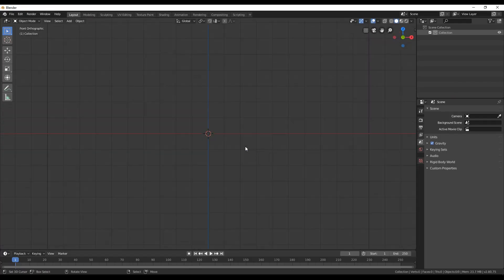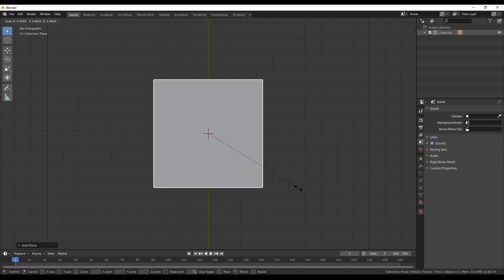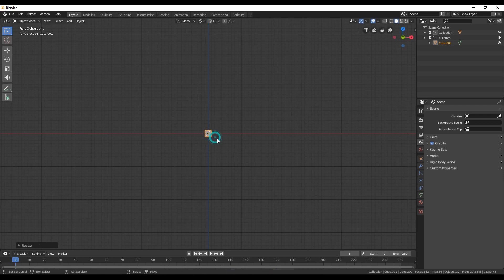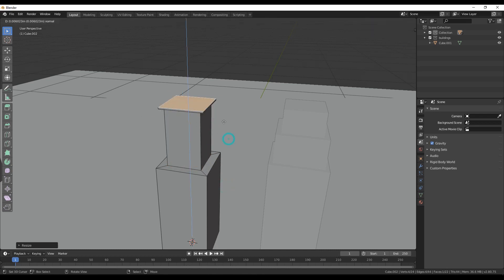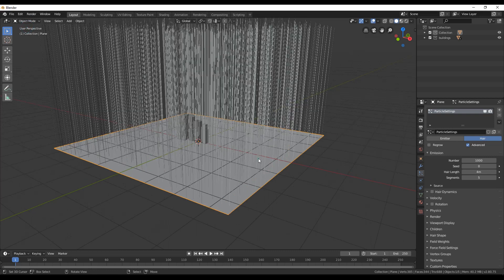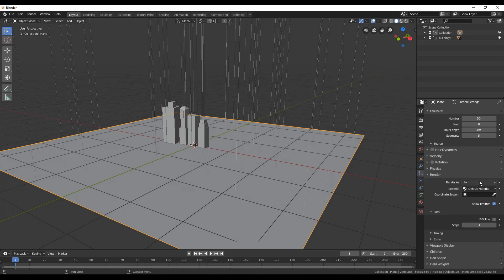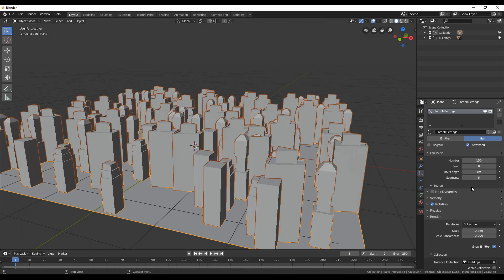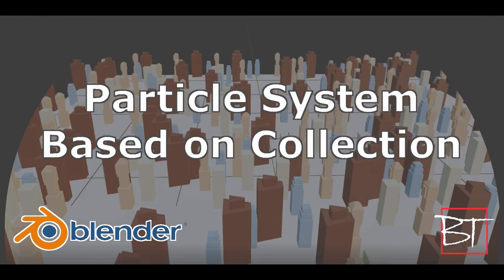🏙️[2.8] Blender Tutorial: Particle System based a Collection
🏙️ Blender 2.8 | Particle System based a Collection of objects 🏙️

This tutorial is about creating a Particle System based a collection of buildings to fill a scene.